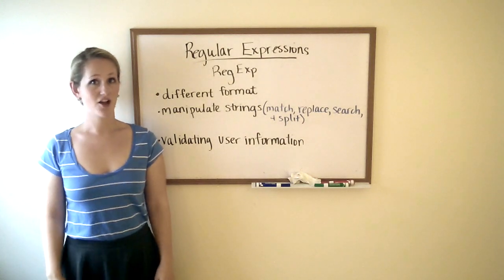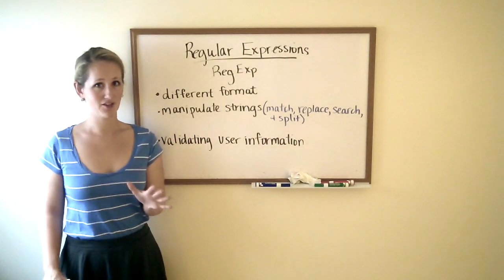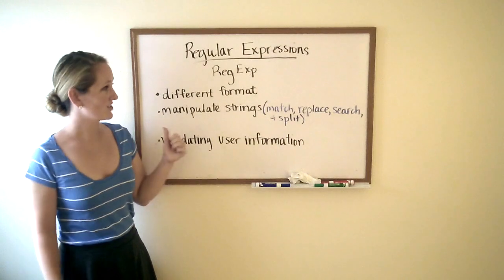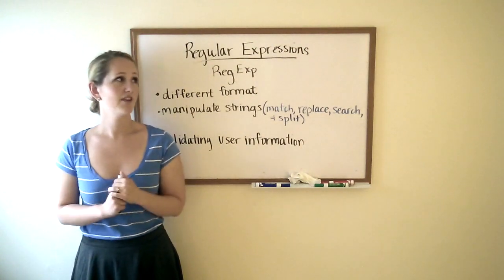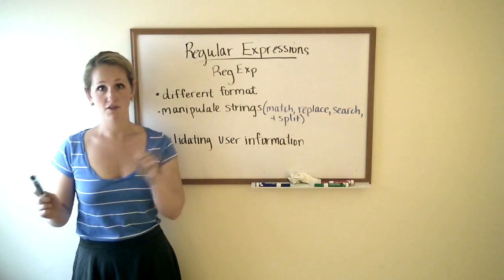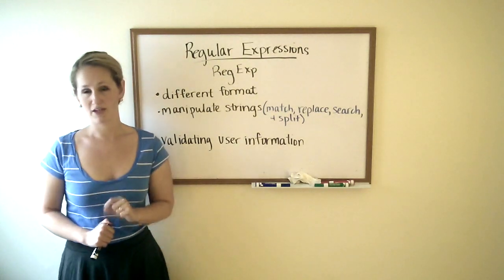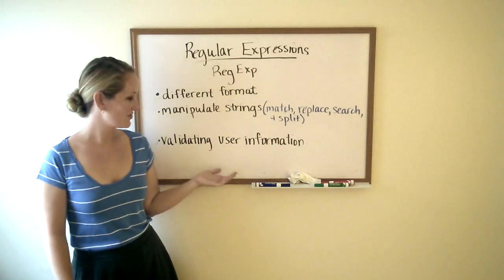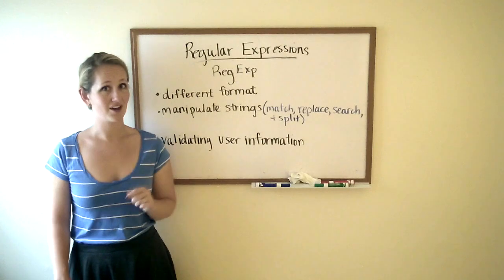JavaScript Lingo: Regular Expressions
RegExp (Regular Expressions) in JavaScript

RegExp is not formatted like anything else in JS, and can have a steep learning curve.

RegExp can also be an incredibly useful and efficient tool.

Using RegExp, you can match, replace, search, and split a string, one of the more difficult types of values to manipulate.

Like with all of the other videos, we won't get into the nitty gritty, but I want to show you a few examples of where RegExp is useful.

If you wanted to create a registration page that verified passwords contained at least a number and a capital letter, you could use RegExp.

If you wanted to ensure that dates entered in a page were all valid dates in the future, you could use RegExp.

While there are limitless ways to use RegExp, many of them include validating information that users input.